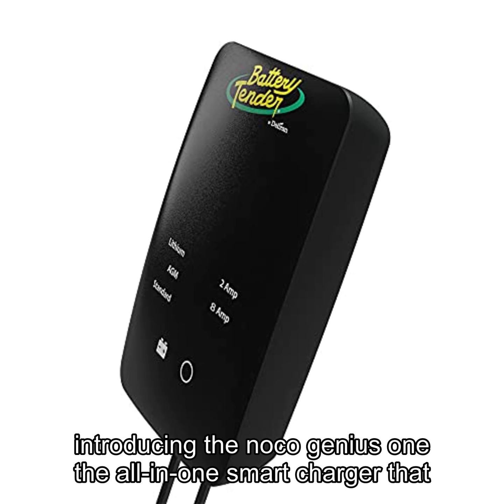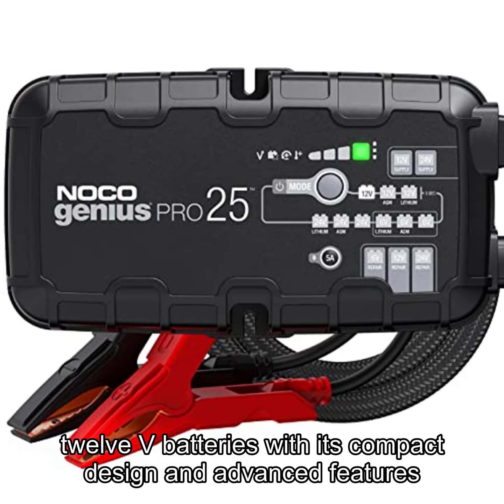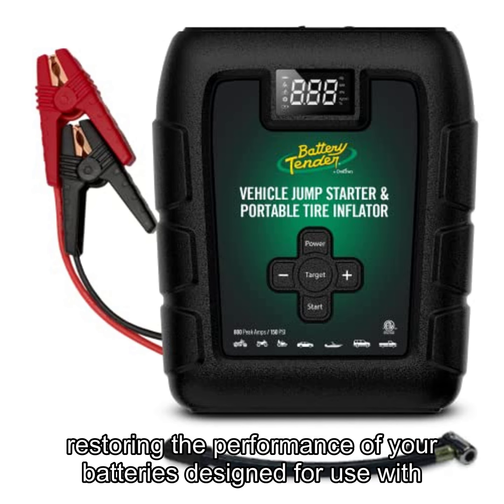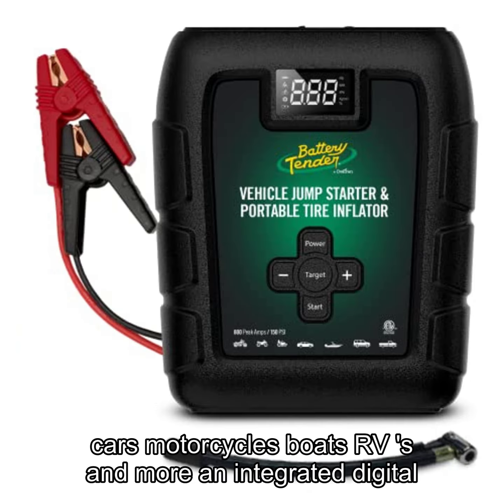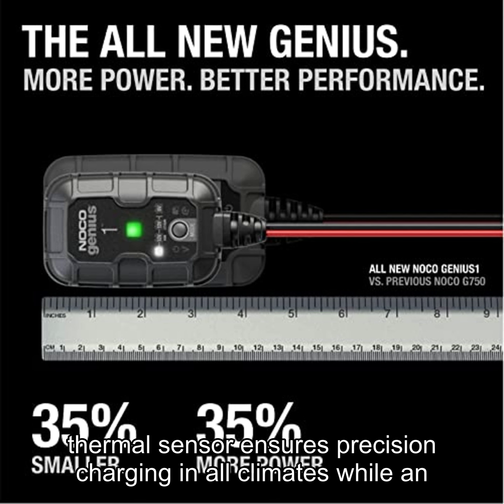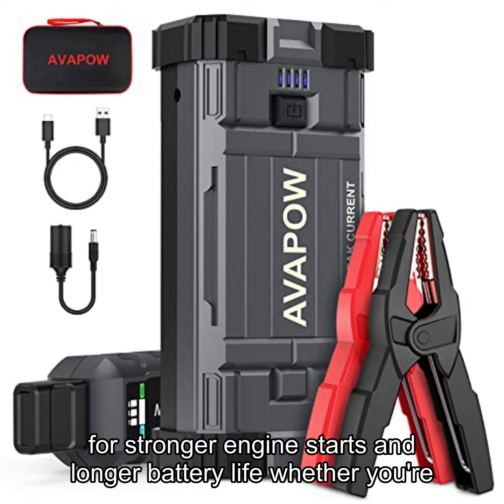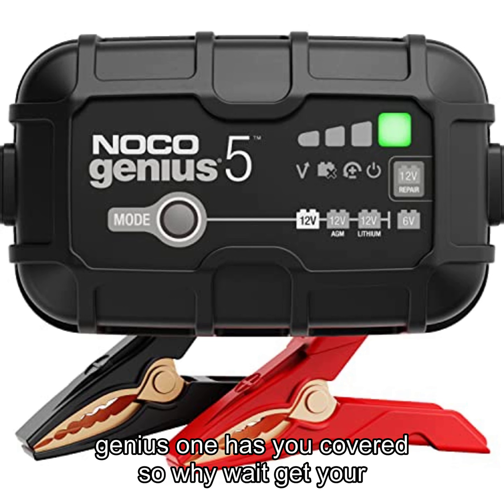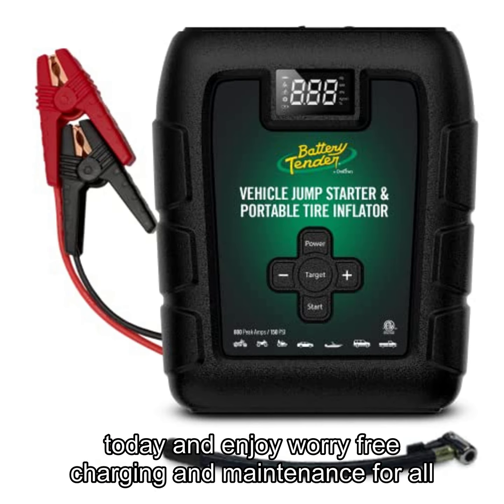NOCO GENIUS1, 1A Smart Car Battery Charger, 6V and 12V Automotive Charge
NOCO GENIUS1, 1A Smart Car Battery Charger, 6V and 12V Automotive Charger, Battery Maintainer, Trickle Charger, Float Charger and Desulfator for AGM, Motorcycle, Lithium and Deep Cycle Batteries       .